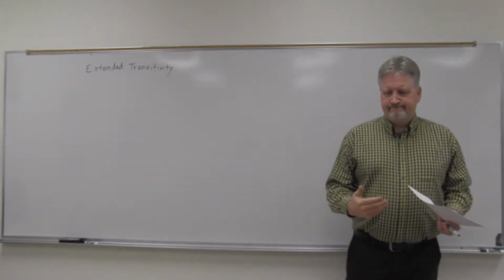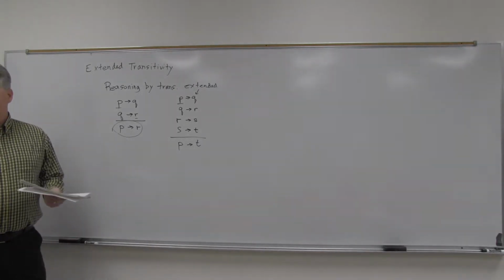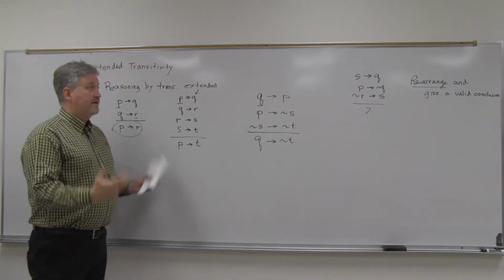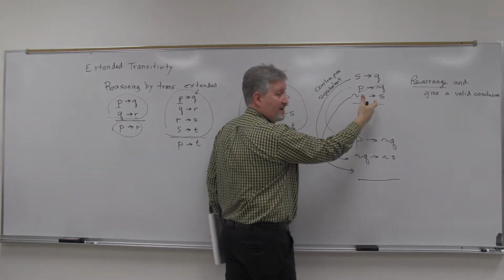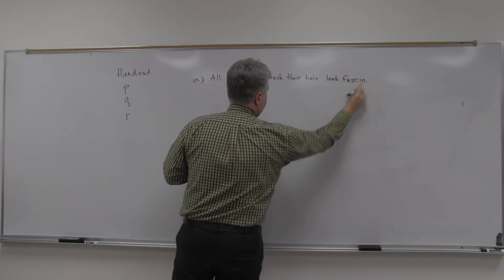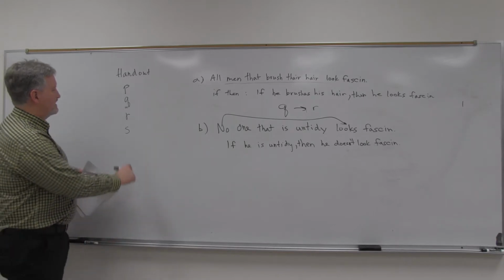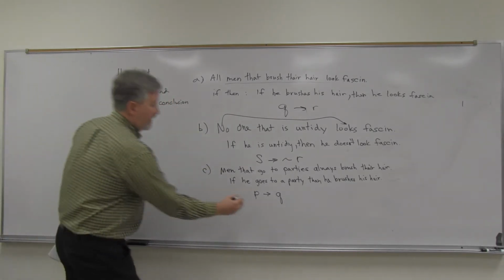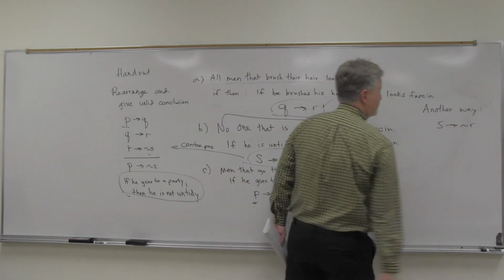MTH 130 Sec 3.6c Extended Transitivity Arguments